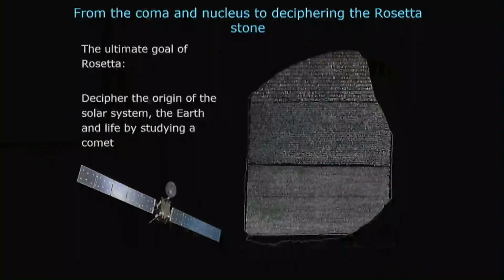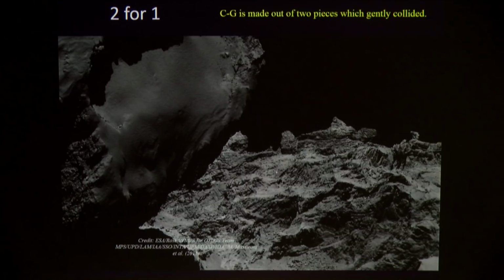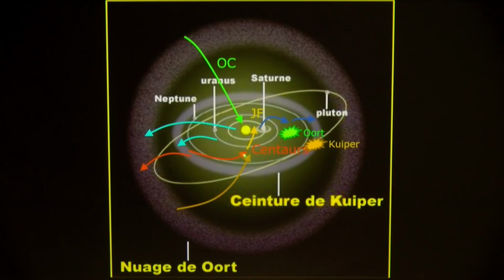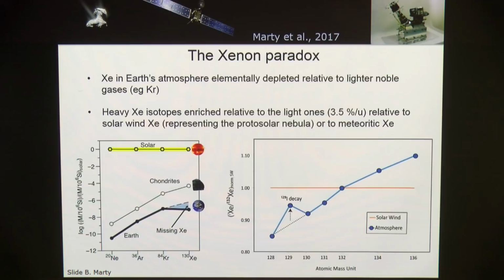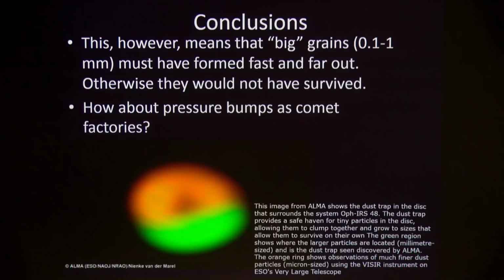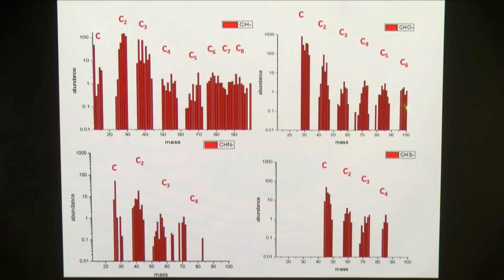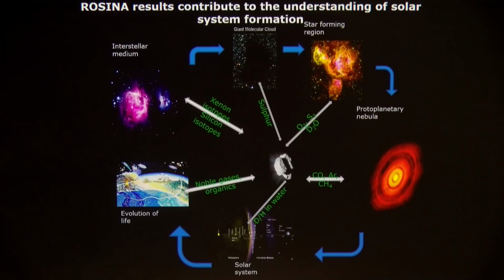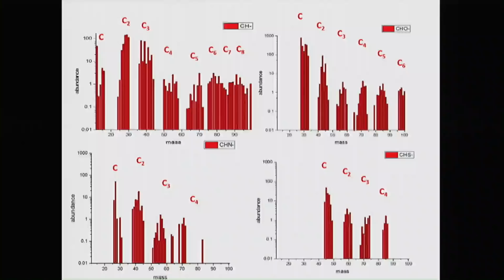Rosetta at Comet 67P: Deciphering the Origin of the Solar System, the Earth and Life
Phillips Auditorium
Kathrin Altwegg
Universität Bern
Host:
Karin Oberg
Abstract:

After more than 12 years the Rosetta spacecraft crash-landed on comet Churyumov-Gerasimenko on September 30, 2016. It has traveled billions of kilometers, just to study a small (4 km diameter), black boulder named 67P/Churyumov-Gerasimenko. The results of this mission now seem to fully justify the time and money spent in the last decades on this endeavor. In the talk I will look back on the craziest mission ever flown by the European Space Agency and point out its technical challenges and scientific highlights. I will show how the results of this mission change our understanding about the formation of the solar system, the Earth and finally life itself.